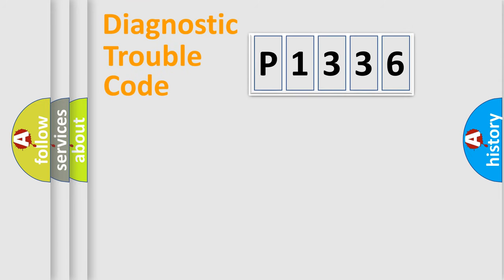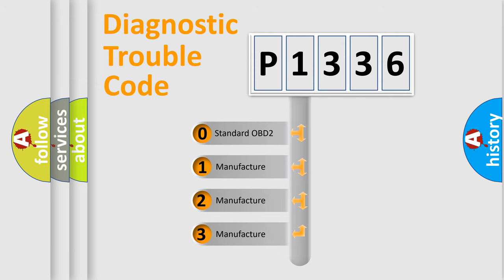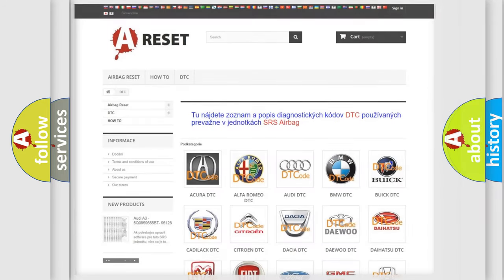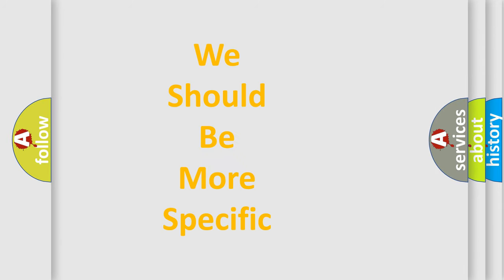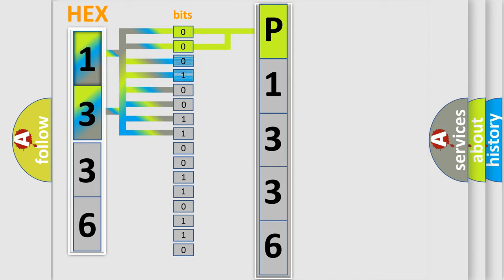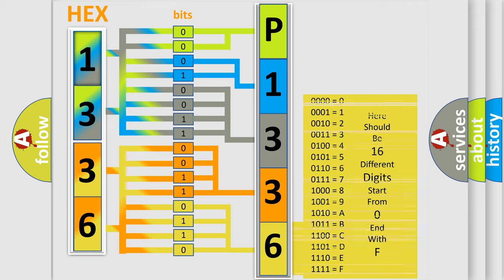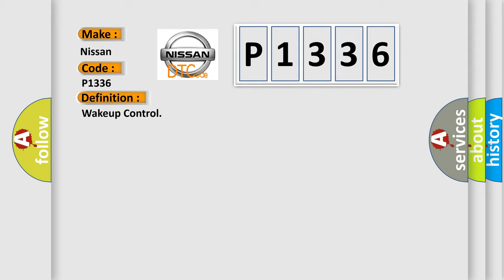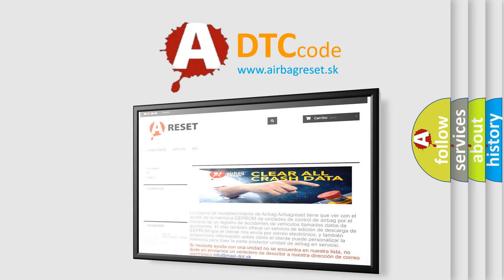DTC Nissan P1336 Short Explanation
Contents:
0:21 Basic DTC analysis according to OBD2 protocol standard.
1:48 Insight into programming
2:58 A diagnostically understandable description of the Diagnostic Trouble Code
3:05 Basic error definition

Make:
Nissan
Code:
P1336
Definition:
Wakeup Control
Diagnosis: